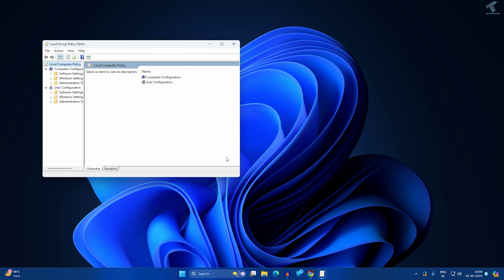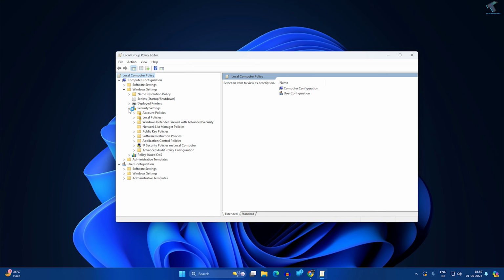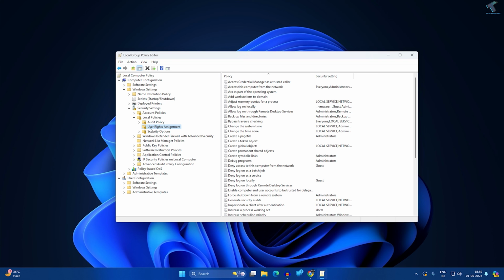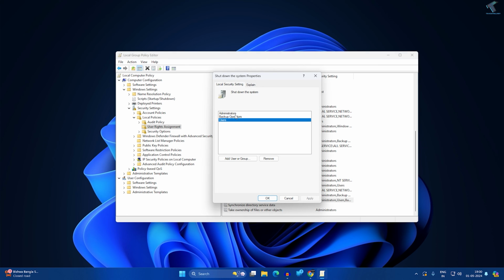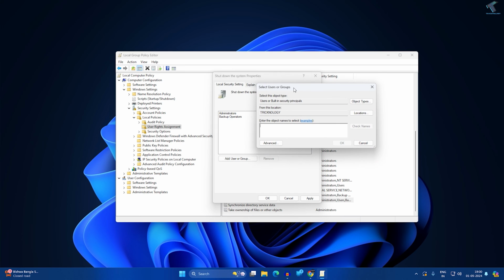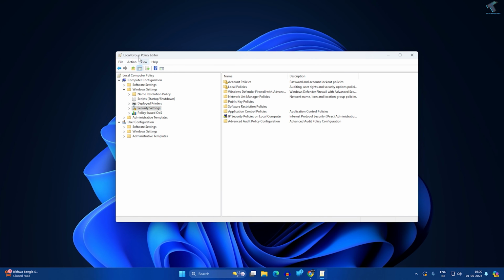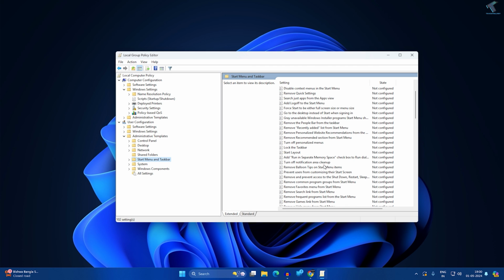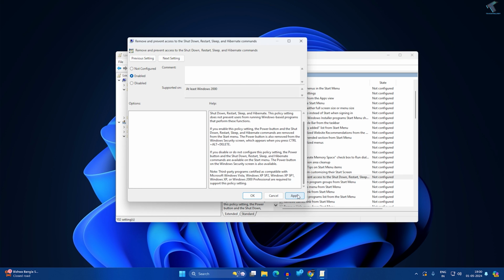How To Disable or Remove Shutdown/Restart Option For Users and Groups in Windows 11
Here in this video tutorial, I will show you guys how to disable or remove shutdown or restart for all your users and groups on your Windows 11.

Command: gpedit.msc